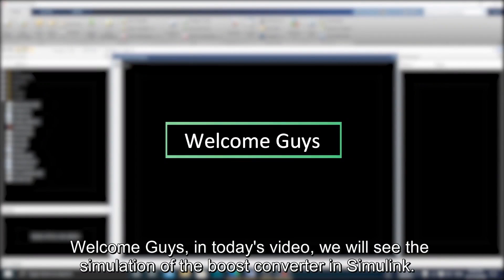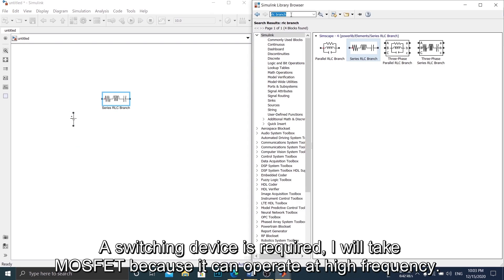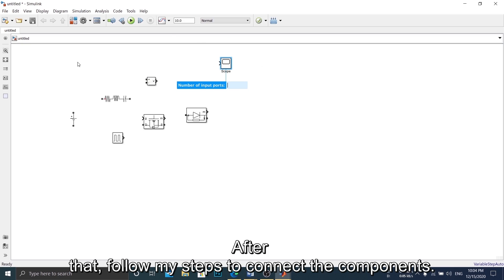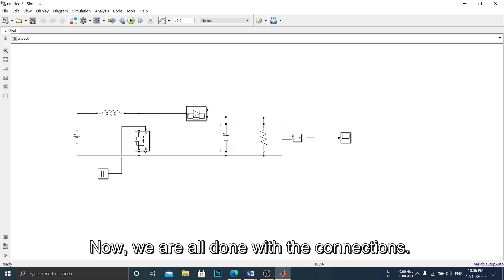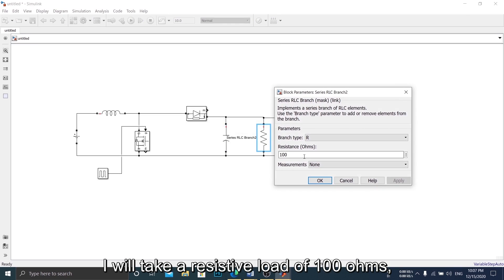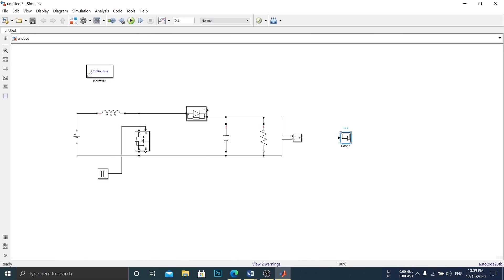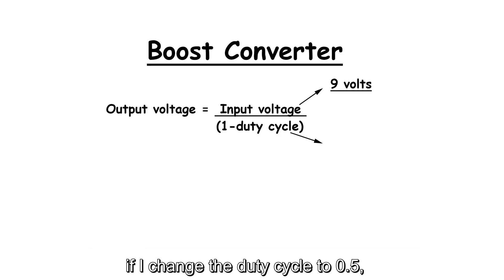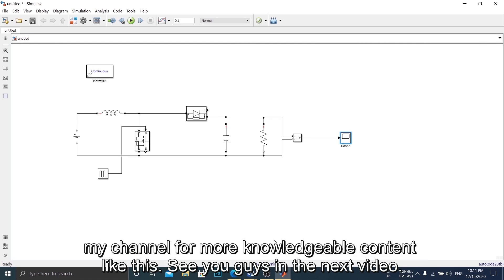Boost Converters in MATLAB Simulink for beginners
The Ultimate Guide to Designing and Simulating Boost Converters in MATLAB Simulink

Boost converters are power electronic devices that can increase the output voltage of a DC source by using an inductor, a switch, a diode, and a capacitor. They are widely used in applications such as solar panels, electric vehicles, LED drivers, and battery chargers.

In this video, you will learn how to design and simulate a boost converter in MATLAB Simulink, a graphical environment for modeling and simulating dynamic systems. You will learn how to:

- Choose the components and parameters of the boost converter based on the input and output specifications
- Build the boost converter circuit in Simulink using blocks from the Simscape Electrical library
- Add a PWM controller to regulate the output voltage by controlling the switch duty cycle
- Add a load resistor and a voltage sensor to measure the output voltage and power
- Run the simulation and analyze the results using scopes and plots

By the end of this video, you will have a clear understanding of how boost converters work and how to design and simulate them in MATLAB Simulink. You will also be able to modify the circuit and parameters to explore different scenarios and applications.

Chapters:
0:00 Intro
0:23 how to open Simulink
0:28 Import required components
1:55 how to connect the components
4:00 assign values to each components
5:43 output of Model (Boost Converter)
6:06 compare Simulink result to theoretical result
6:45 outro

🔥🔥🔥Want to learn more about Simulink🔥🔥🔥
🔥🔥🔥Modeling and Simulation using MATLAB - Simulink

the device used: Asus x507 laptop

Simulink is a MATLAB-based graphical programming environment for modeling, simulating, and analyzing multi domain dynamical systems. Its primary interface is a graphical block diagramming tool and a customizable set of block libraries.

boost converter dc step up converter Boost converter using MATLAB Simulink